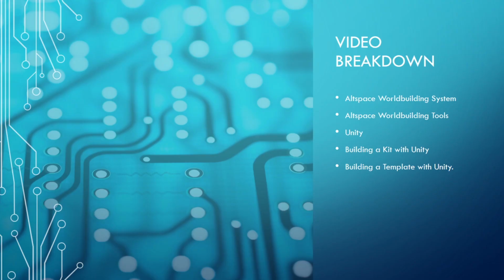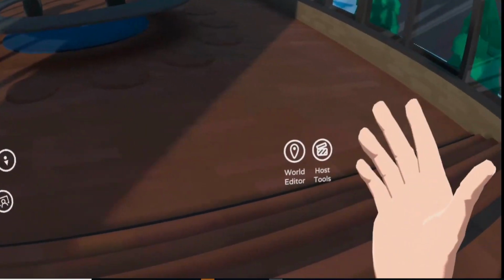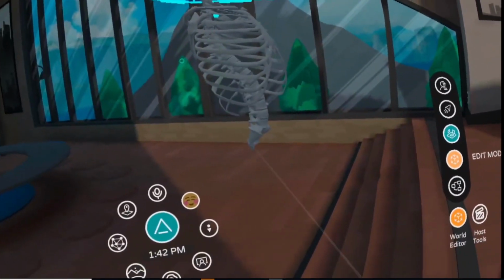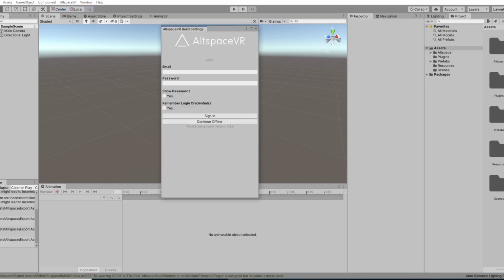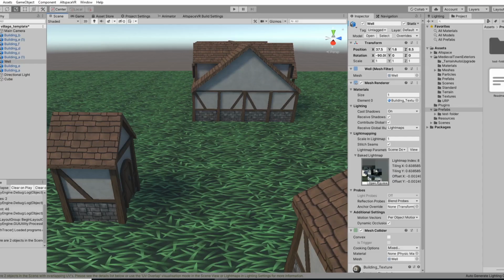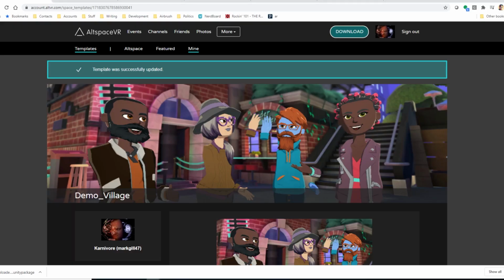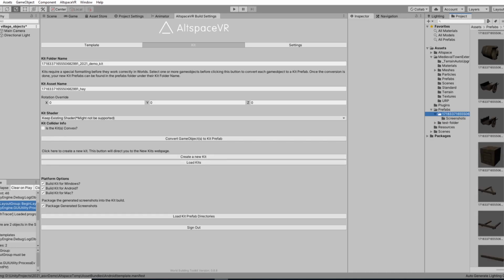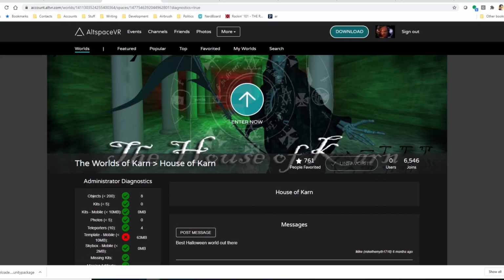AltspaceVR Worldbuilding With Unity - 2021 Update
This is 'The Snyder Cut' of my ASVR worldbuilding tutorial from a year ago.

AltspaceVR is a VR metaverse for meeting up in social VR.  It's great for presentations, classes, art performances, or just mingling.   This video shows you how to use the Altspace provided world building tools, how to create your own worlds, and how to use Unity to add your custom content to AltspaceVR.
It starts from the basics of AltspaceVR worldbuilding, and covers all the steps needed to create worlds, templates, and kits using the Unity game engine